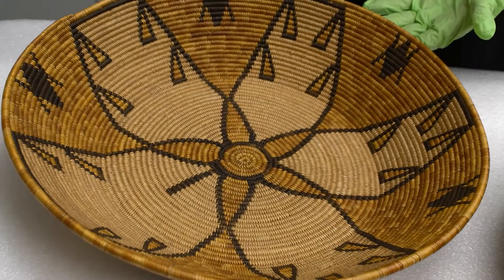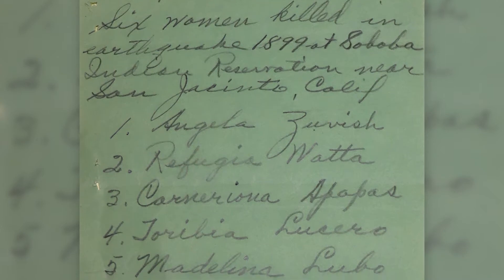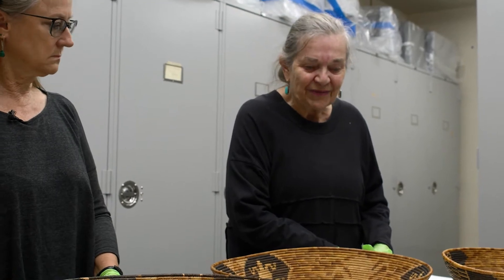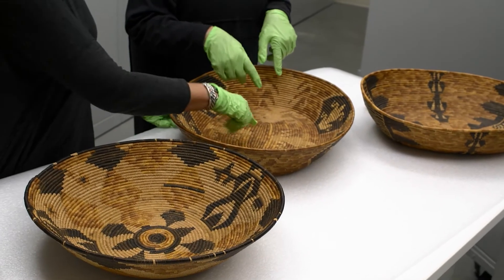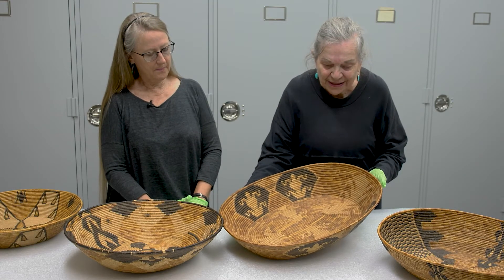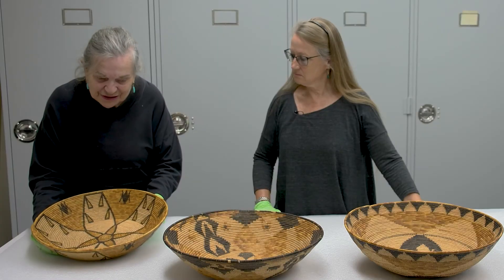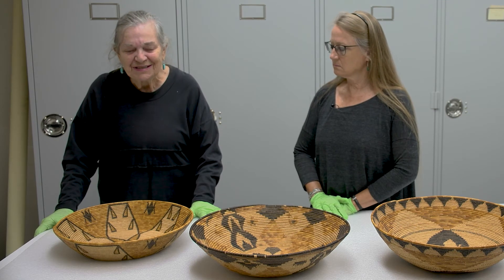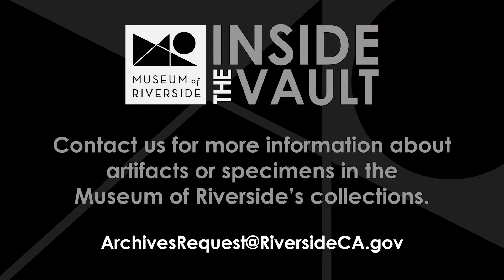Inside the Vault - Indigenous Basketry Collection